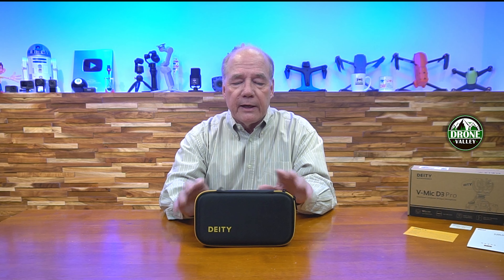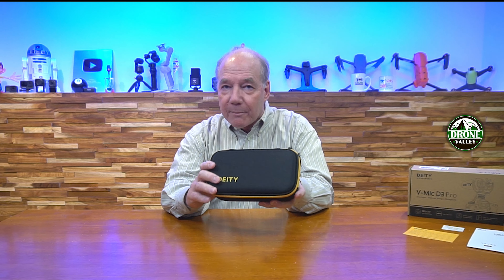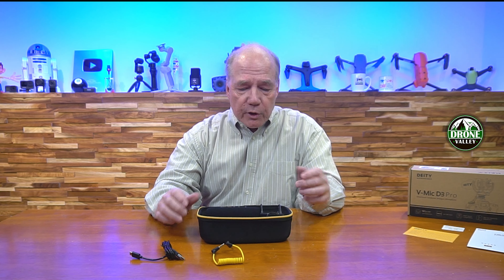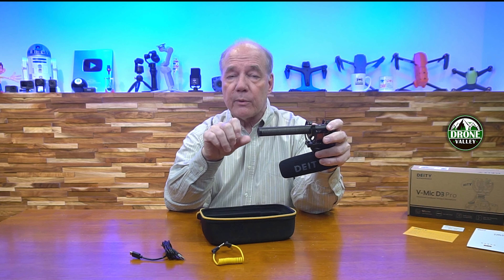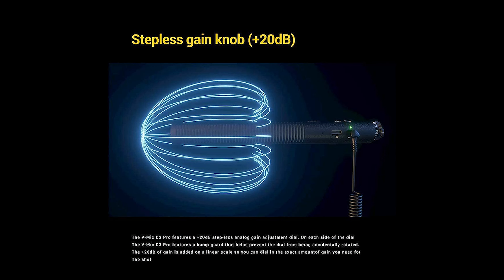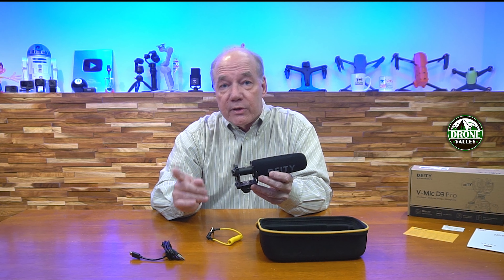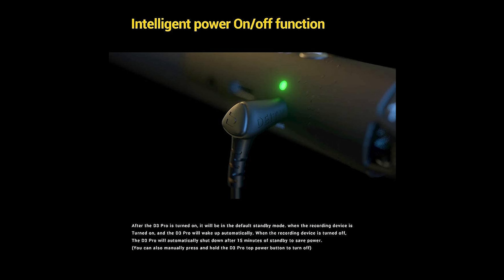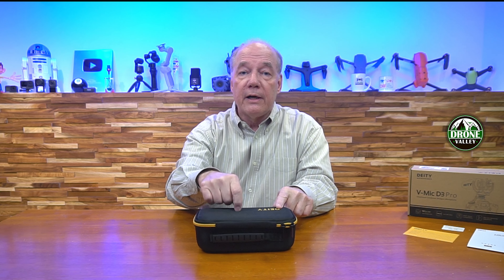Deity V-Mic D3 Pro - Awesome Sound For a Great Price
Deity V-Mic D3 Pro

The Deity V-Mic D3 Pro Super-Cardioid Directional Shotgun Microphone is an amazing microphone at a great price. It works with both TRS and TRRS devices and can automatically switch as needed. It has a 320mAh battery inside that you can recharge through the USB-C connection and is smart enough to turn on with your camera. The Rycote shock-mount eliminates vibration and noise to keep your recordings whisper quiet. Finally, a step-less gain control provides the ultimate control for fine-tuning your audio.